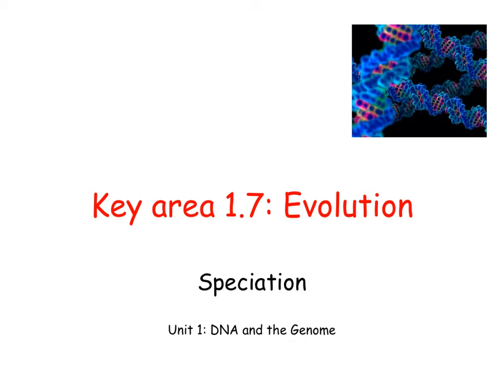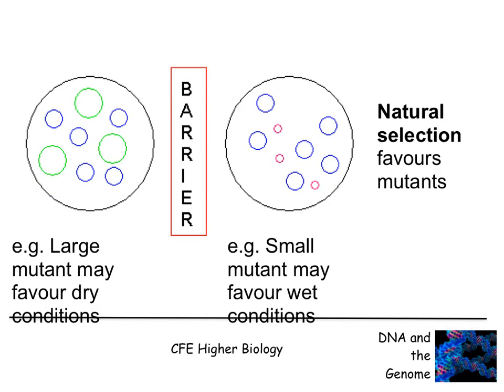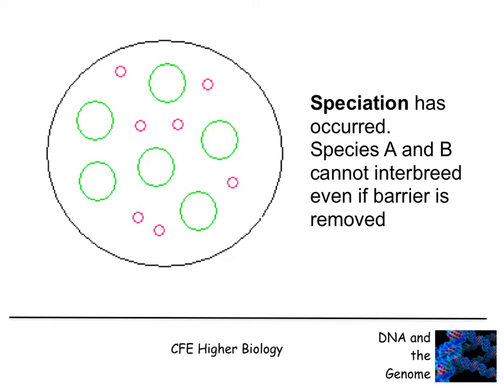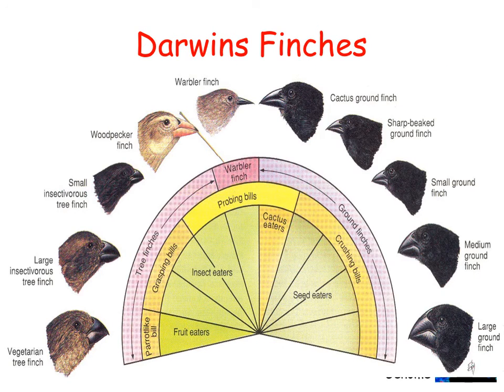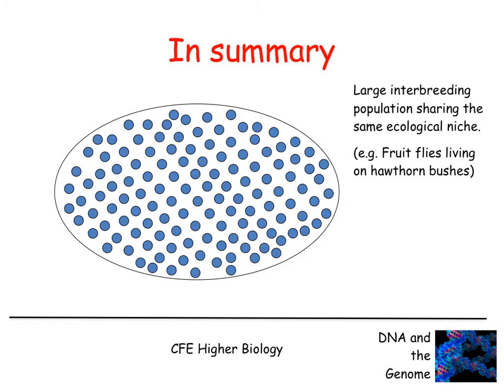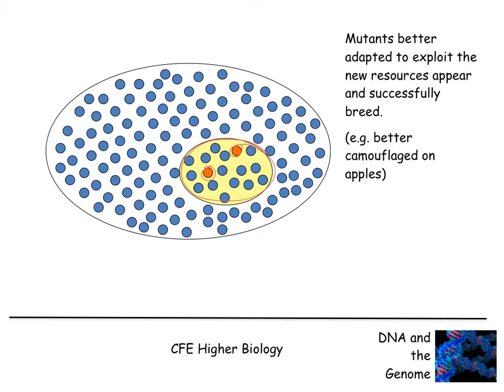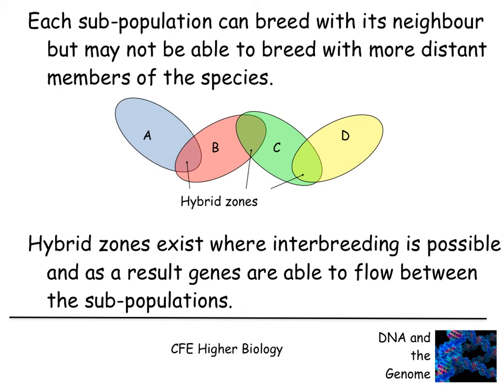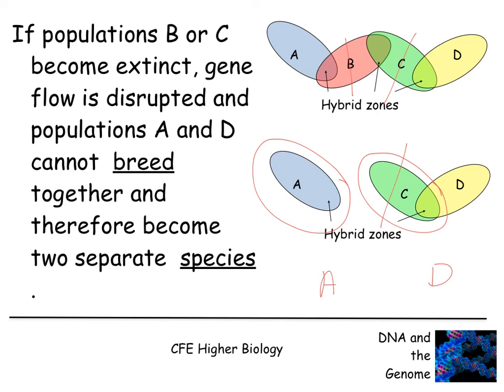Higher Biology key area 1 7 speciation